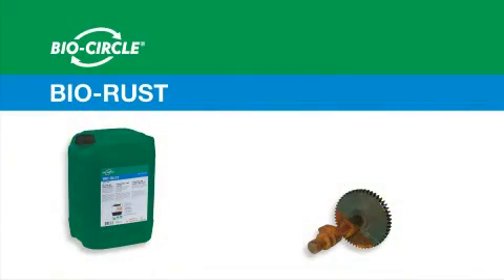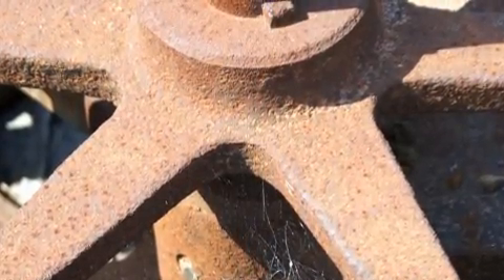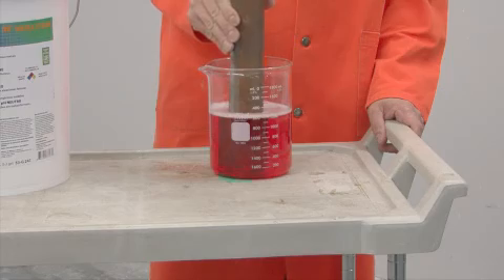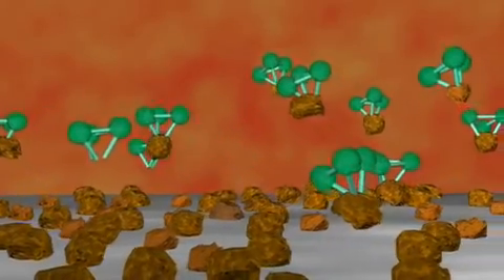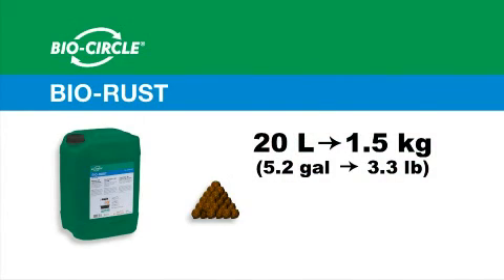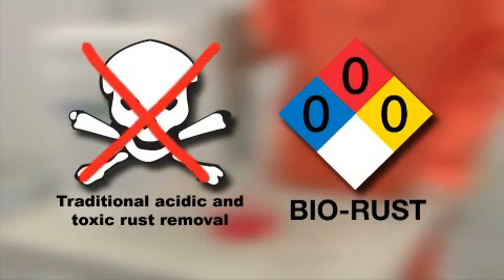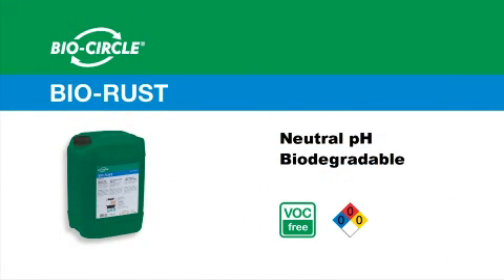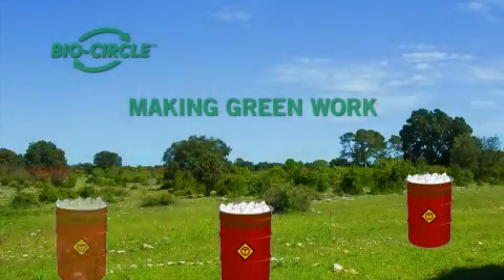Bio-Rust (English)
BIO-RUST is a pH neutral solution that eliminates rust on all ferrous alloys. Bio-Rust can be used in a wide range of rust removal applications.